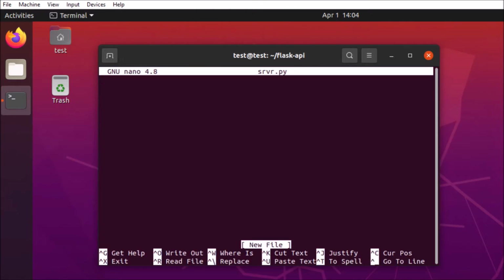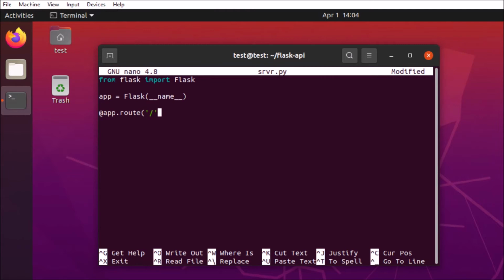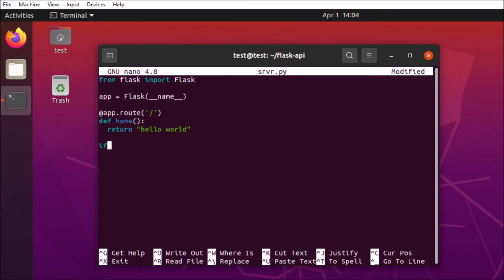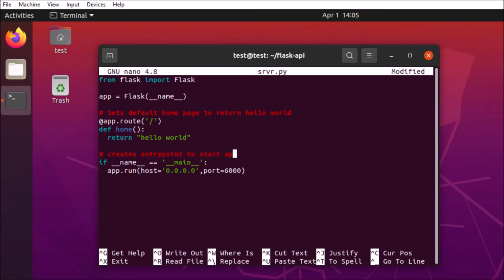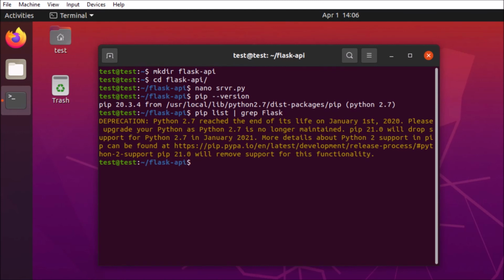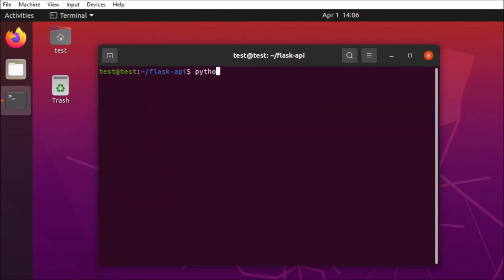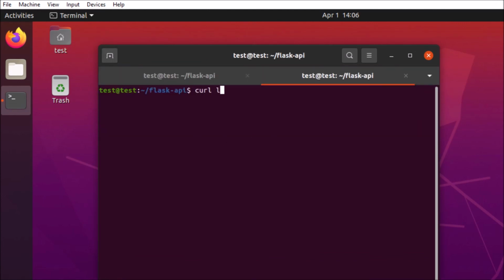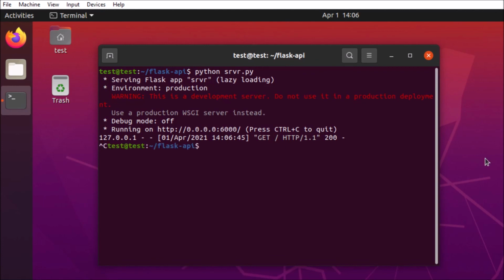Basic Flask Server Python 2.7 Flask 1.1.2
Use Pip to install flask, and create a basic api server with a single GET endpoint. Covers checking for pip, using pip list, running the python app, and using curl to validate the expected response.